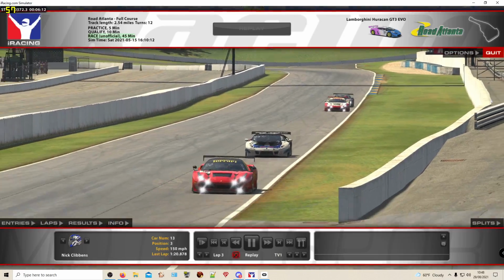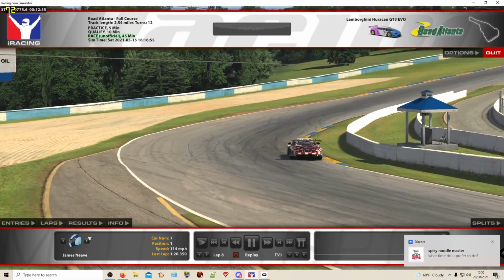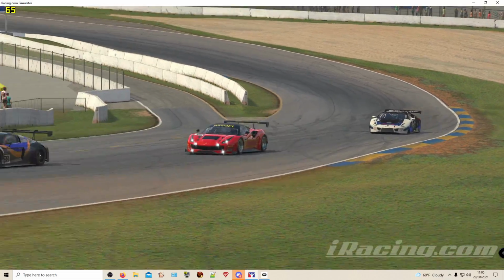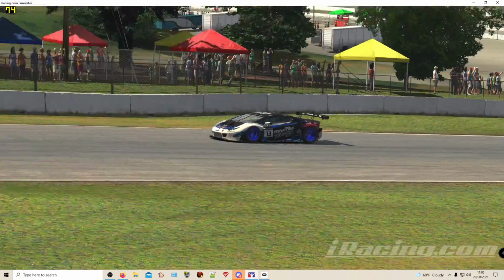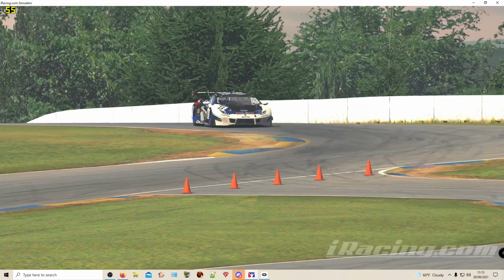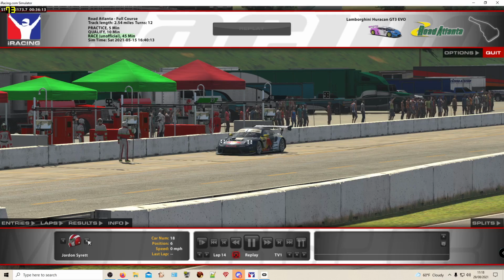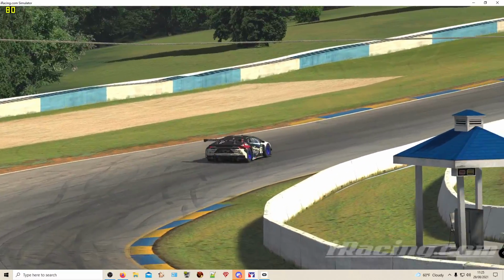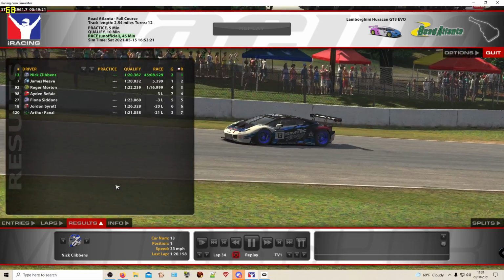gt3 test race road atlnta feature race